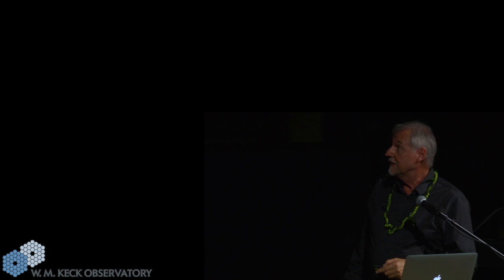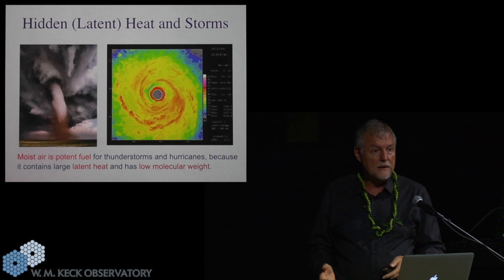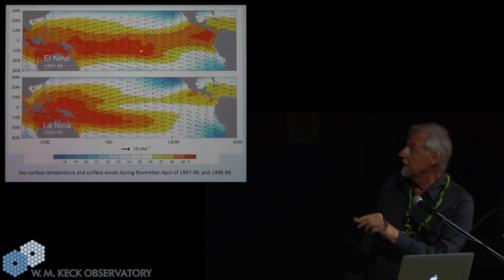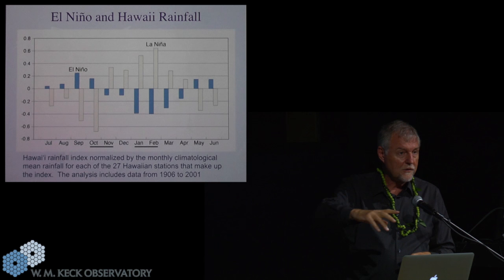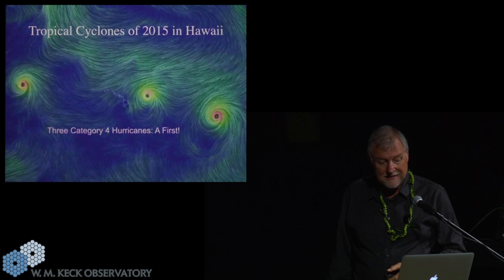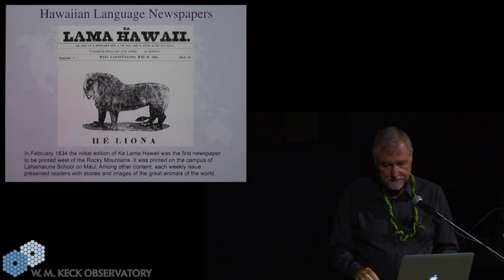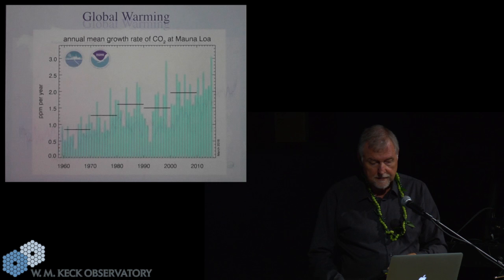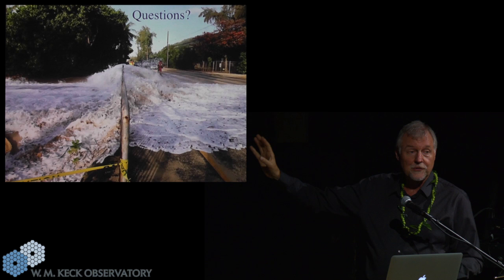Astronomy Talk: The 2015-16 El Niño - Wind on the Water and the Weather on Mauna Kea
In 2015, the global wind machine fired up record numbers of powerful hurricanes in the central Pacific, with several making close passes to the Island of Hawaii. Is it possible that the Island of Hawaii is protected from a direct hurricane impact by Mauna Loa and Mauna Kea? What does the historical record tell us? In 2016, the wind machine has brought drought conditions to Hawaii, record-breaking surf to the north shores, and even better than the usual excellent star-viewing conditions to Mauna Kea. Meanwhile global surface temperatures have spiked to record highs. Is there a link between these events? In this talk, Dr. Steven Businger, Director of the Mauna Kea Weather Center and Professor at University of Hawaii's Department of Atmospheric Sciences, explains varied observations in terms of the global wind machine forcing ocean currents that in turn help cause extreme weather events, and changing conditions for plants and astronomers on the island of Hawaii.